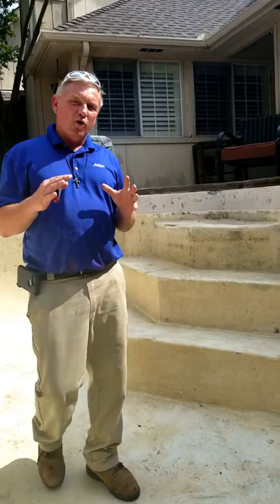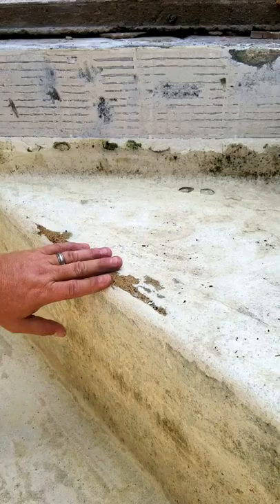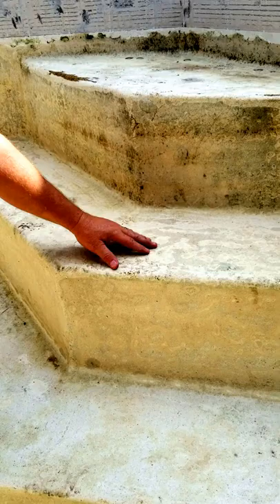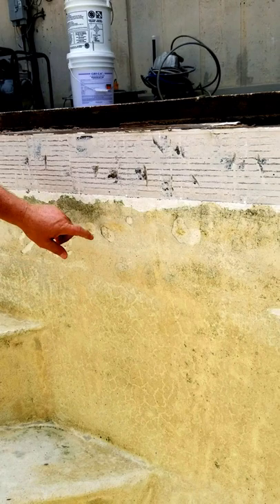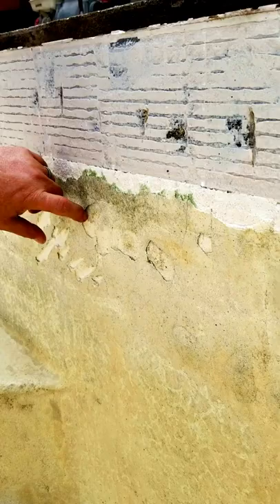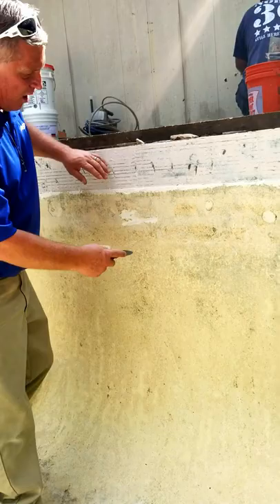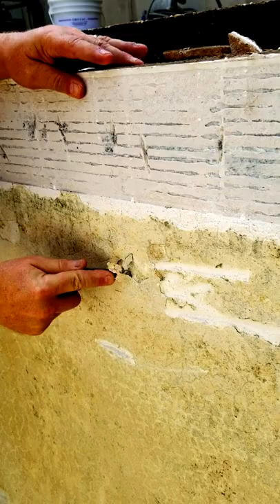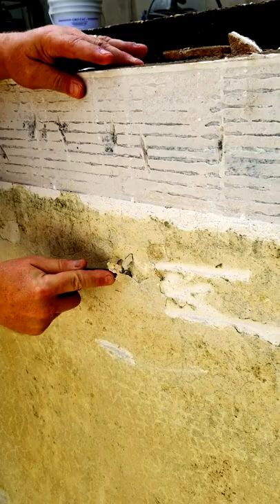Reasons to resurface swimming pool ASP Dallas - America's Swimming Pool Company of Dallas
Plaster has gone soft and will require additional preparations before resurfacing.